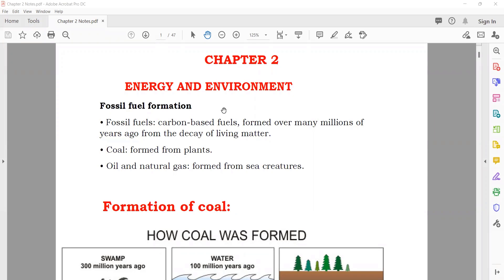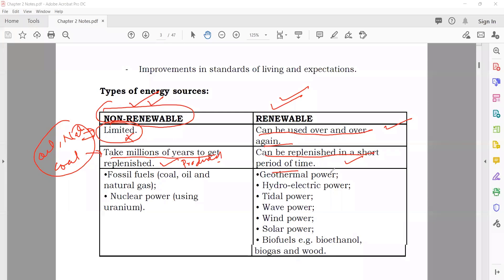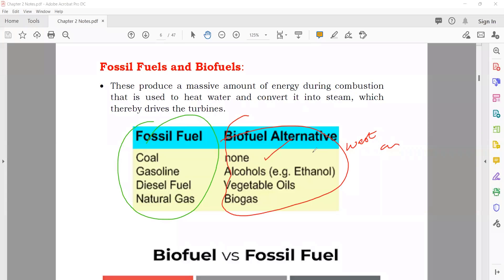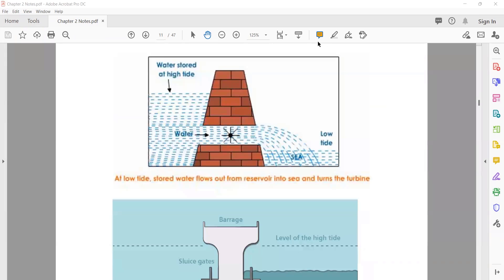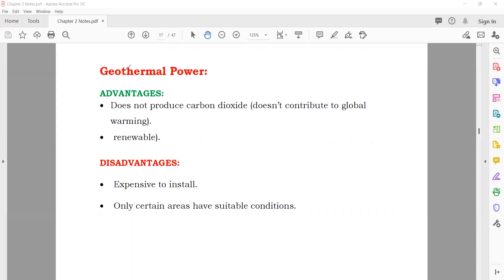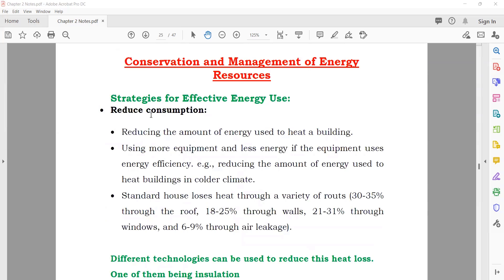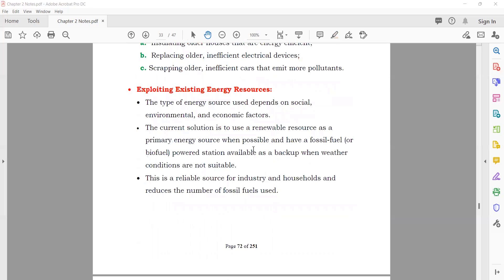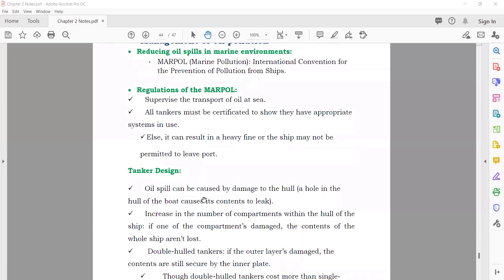Chapter 2 Energy and Environment IGCSE Environmental Management 0680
Please click the link below to explore the wonders of knowledge.